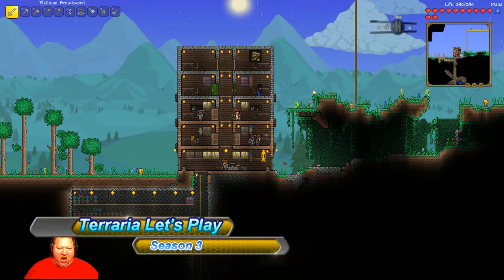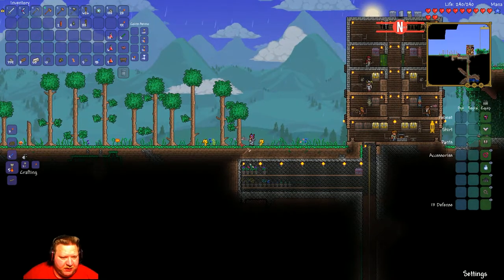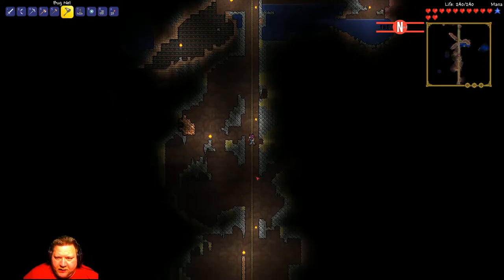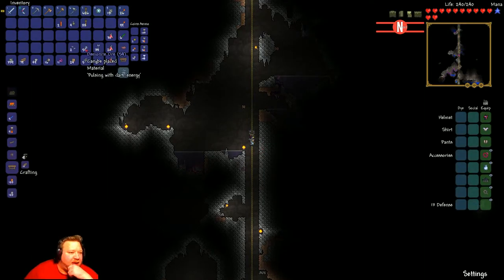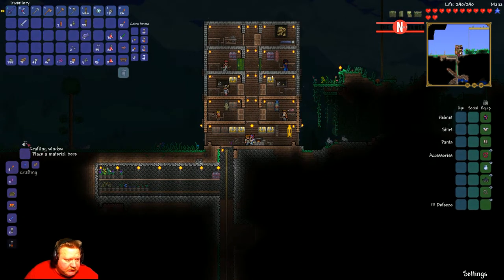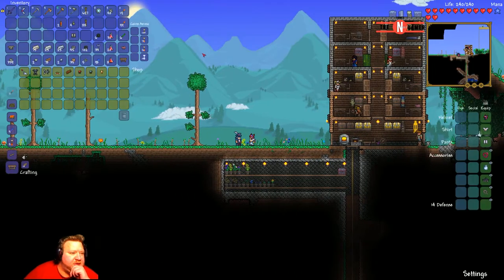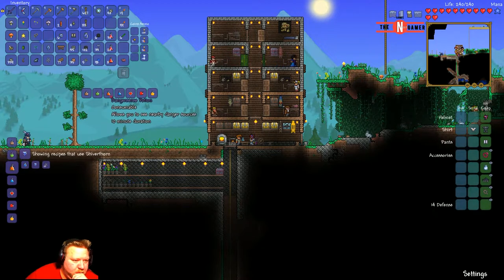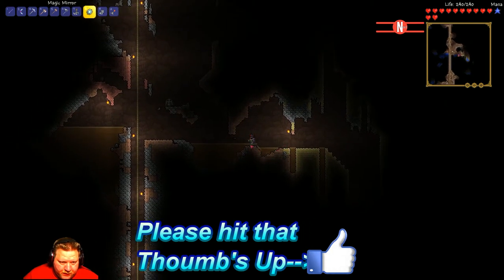Terraria Let's Play Season 3 Episode 8 I got my EYE on you!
Hi all. So he came back to finich the job. But I'll have non of that. See if i Win or fail. So Pleace enjoy